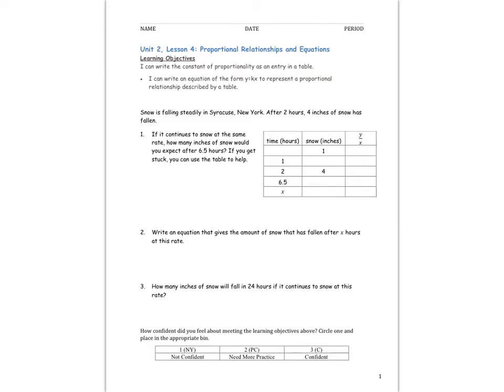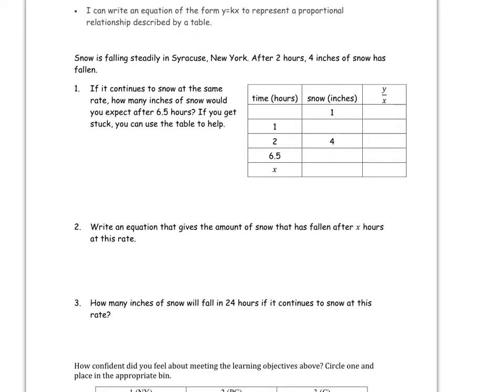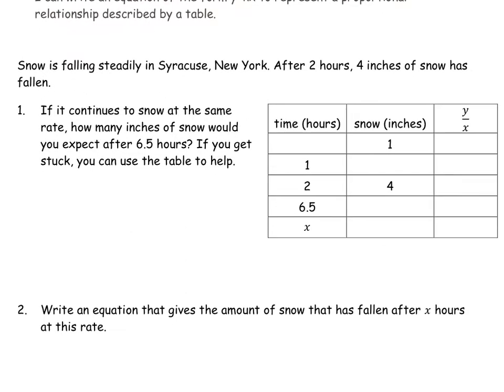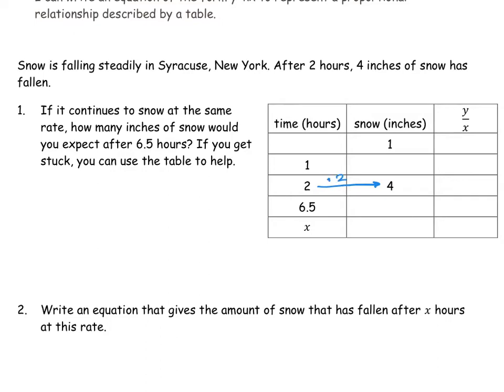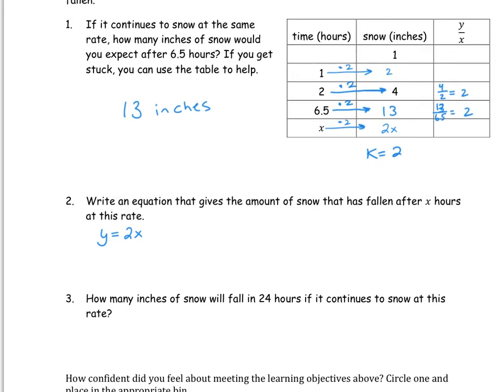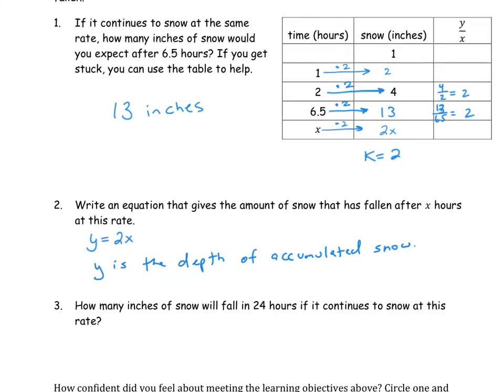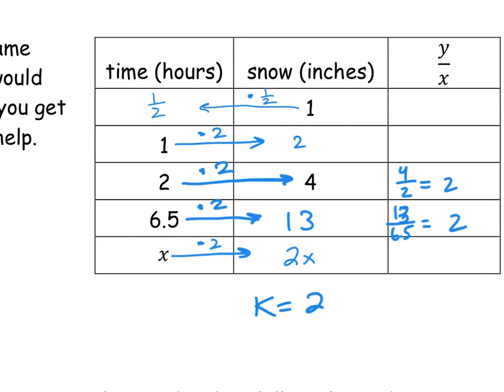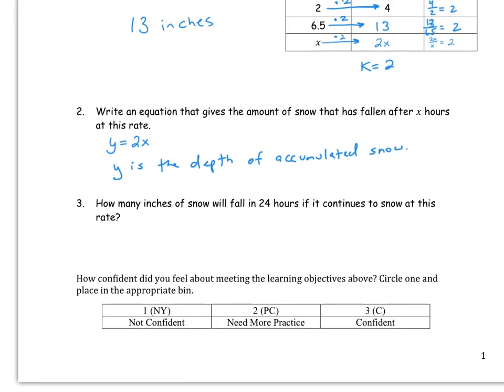IM 7th Grade Unit 2 Lesson 4 Cool Down Answer Key